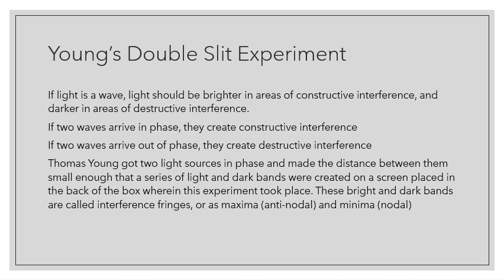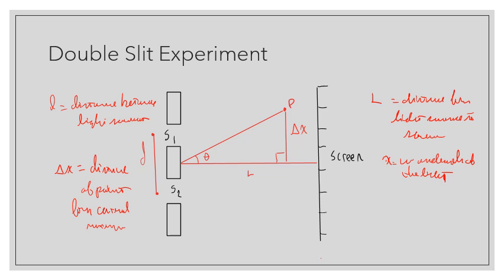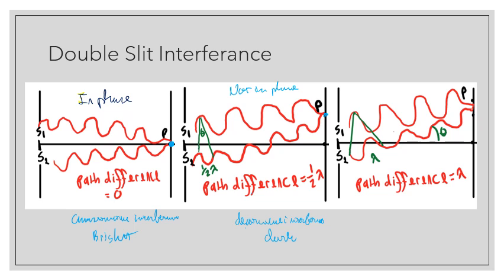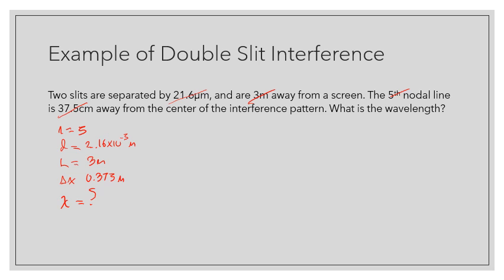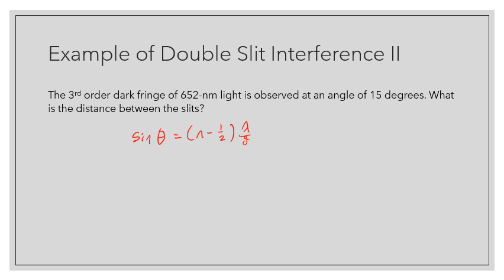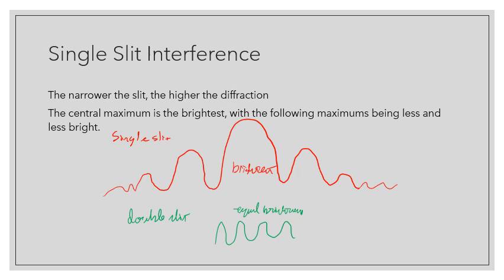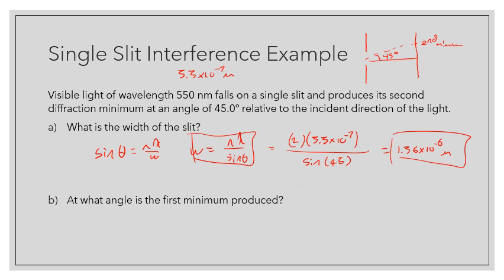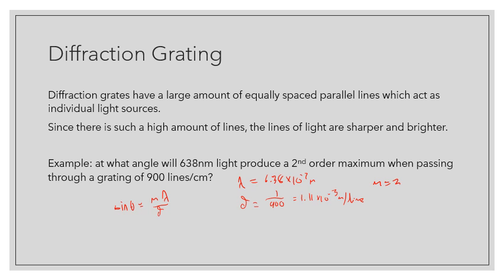SPH4U - 5.3 Single and Multiple Slit Interference